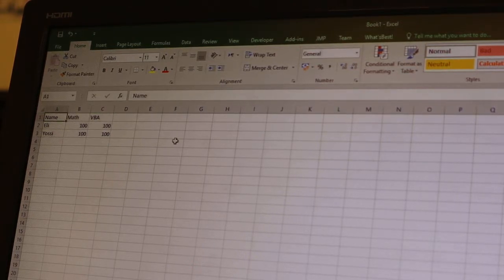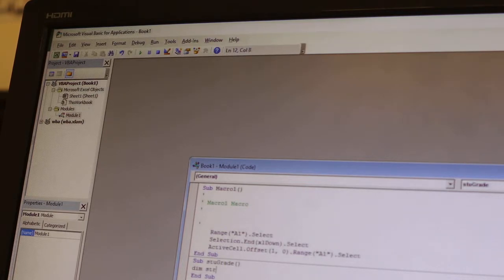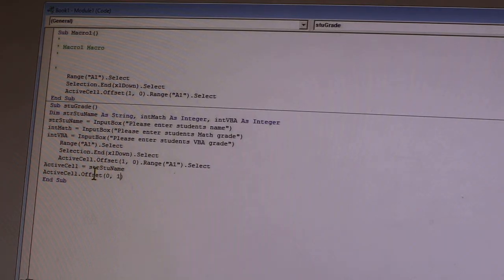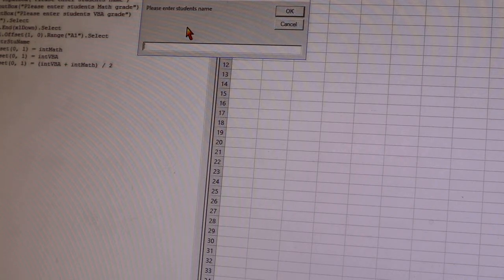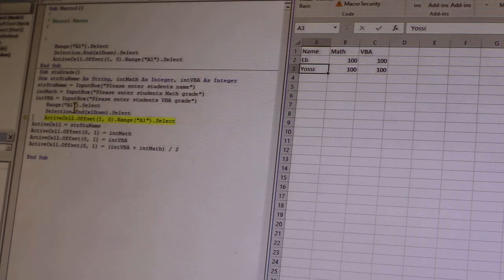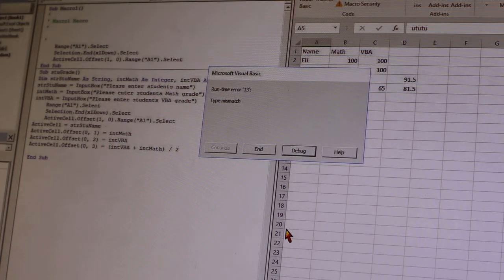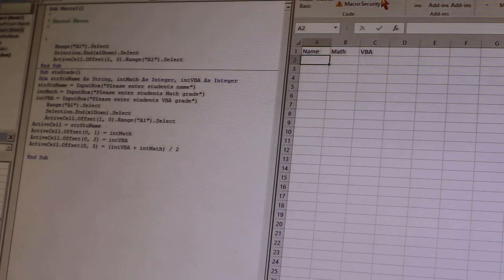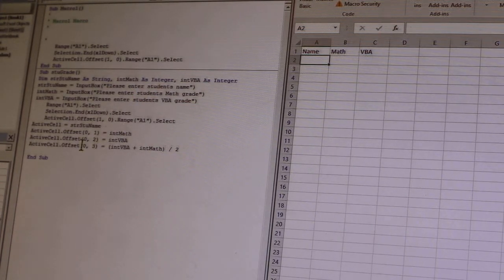programming class 7 part 2